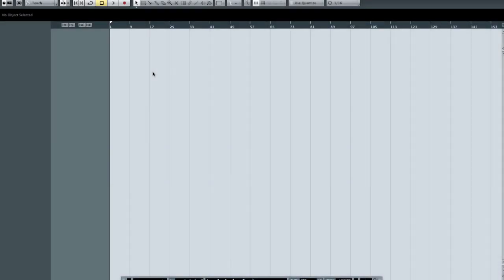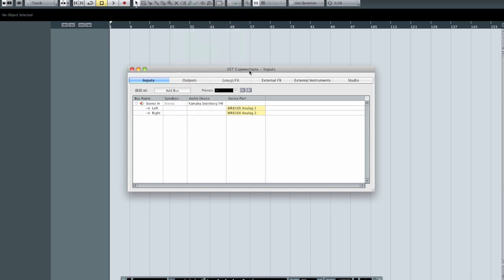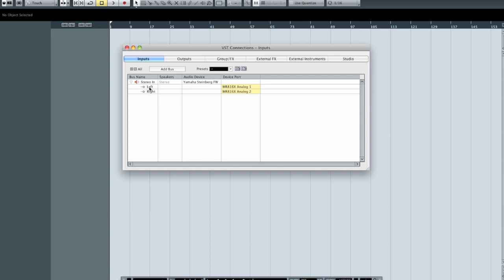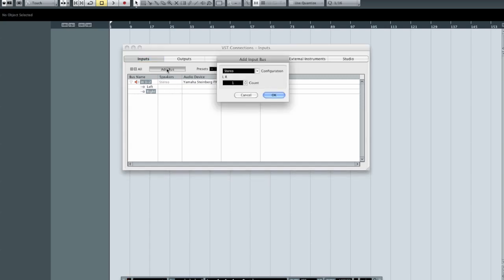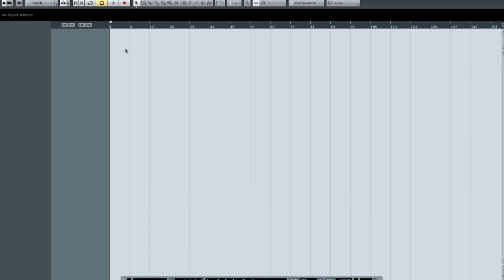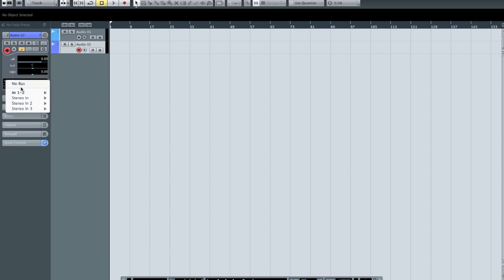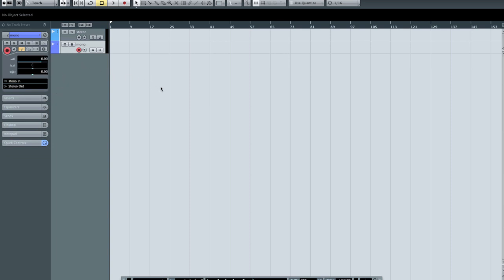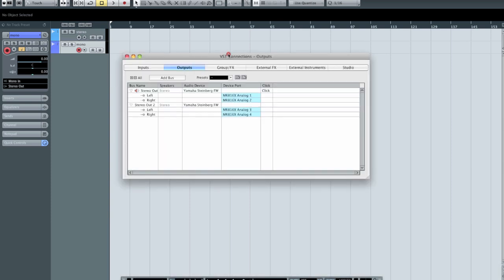Cubase Ninja! Part 2 - VST Connections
Part 2 of the Cubase Ninja series. How to configure your audio inputs and outputs in Cubase.